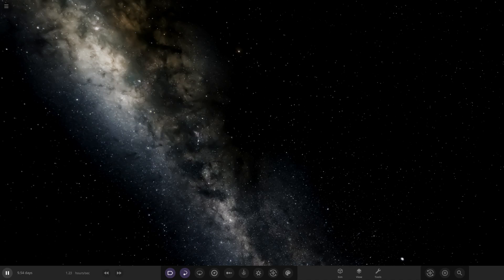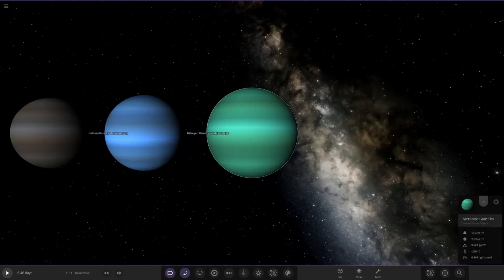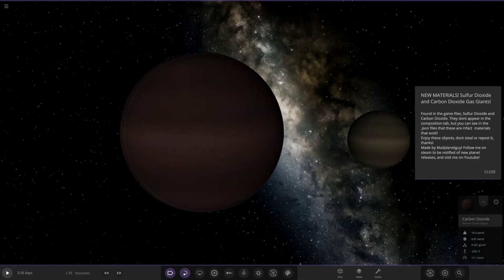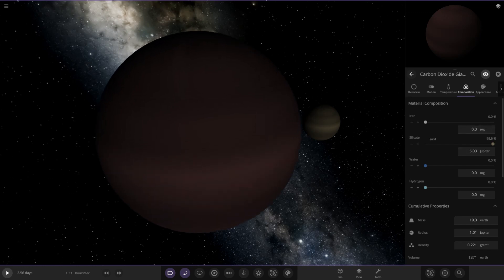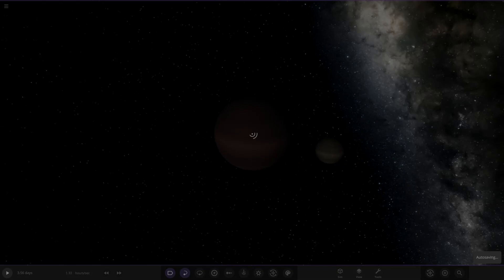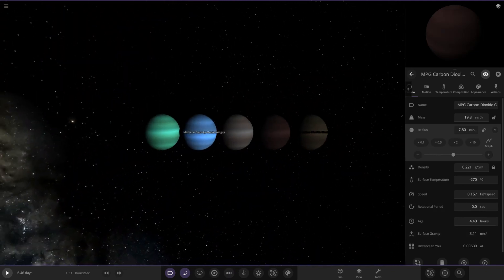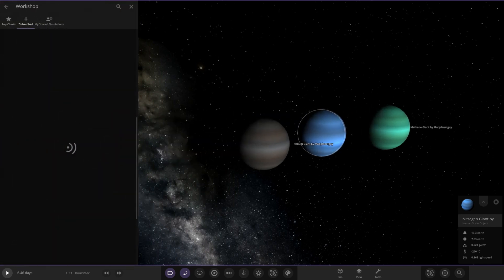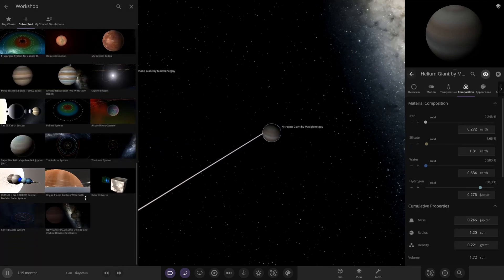New Hidden Planet Materials! Methane, Helium and More! Universe Sandbox